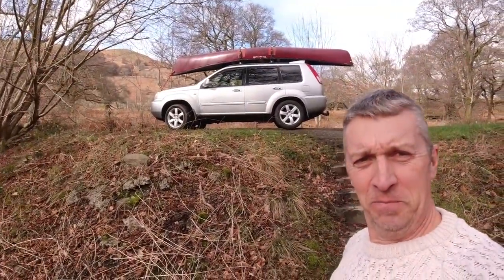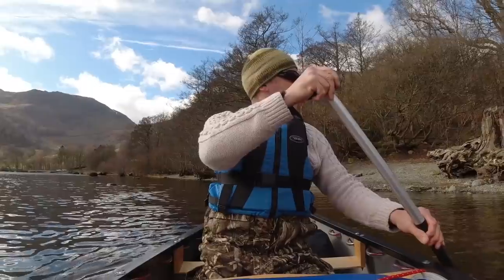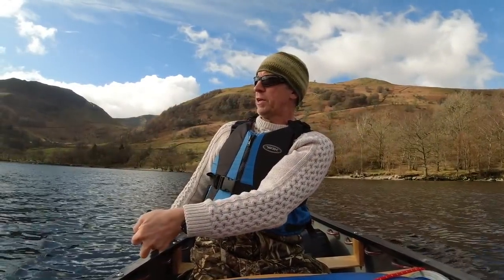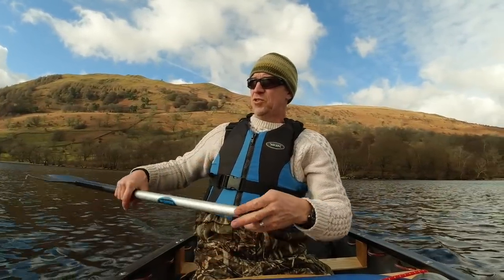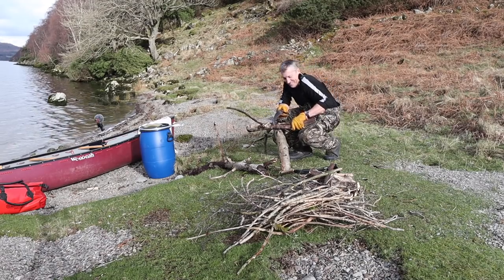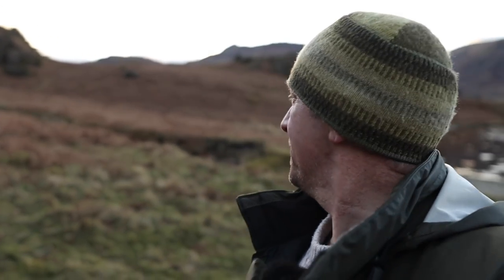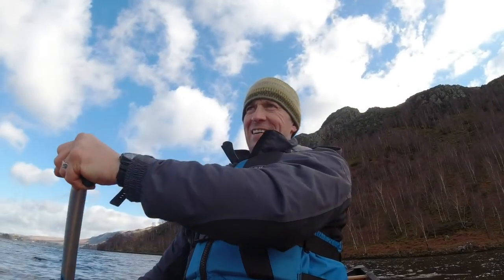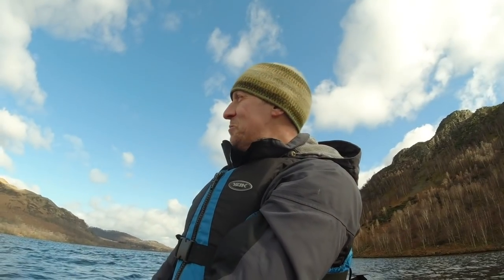LAKELAND CANOE TRIP OVERNIGHTER- NEW EXPEDITION TOOL- TRIP ANNOUNCEMENT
Sometimes just getting your gear to your chosen location can be a real challenge. This can be especially so when your photography sites are around bodies of water. A recent trip up to the Highlands of Scotland got me thinking that I needed a way of getting all my gear to my camp spot  without putting it on my back and nearly crippling myself!! I began the search for an open canoe, Ive built one in the past and its a great pastime in its own right but combine it with wildlife photography and its a whole new adventure. Join me as we head for the stunning English Lake District for a short overnight trip to try out the new craft and meet up with Rick from Rick T Outdoor Adventure.

I also want to highlight a charity trip that we have coming up at the end of May 2022. Were hoping to complete the Loch Sheil Curcuit and raise a load of cash for Cancer Research. Please head over to the Justgiving page below and donate whatever you possibly can. Thanks guys👊🏼

Above is the link to a charity trip in the aid of cancer research that we will be completing in 2022

MY ETSY STORE

Music attributions:
Chris Haugen. Castleshire
Chris Haugen. Hulu Ukelele